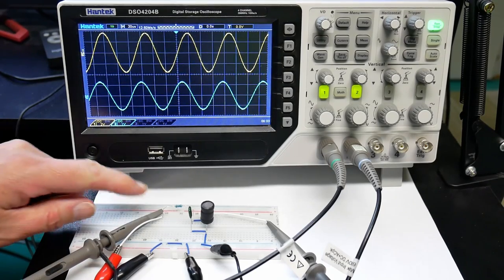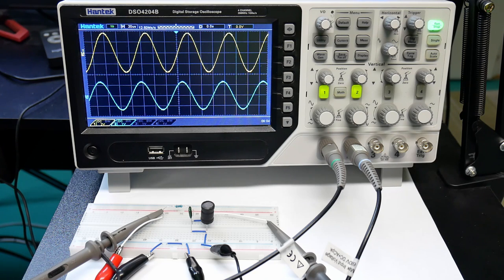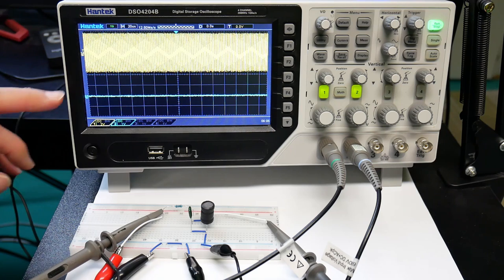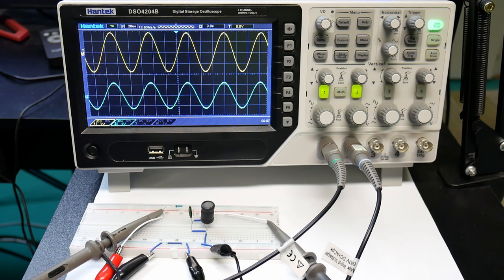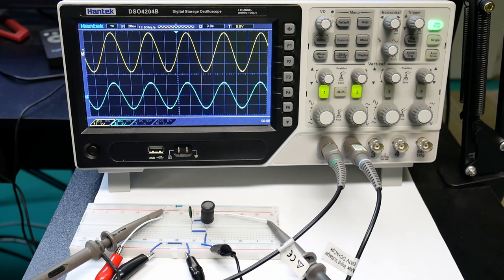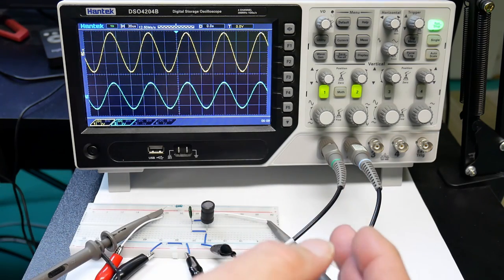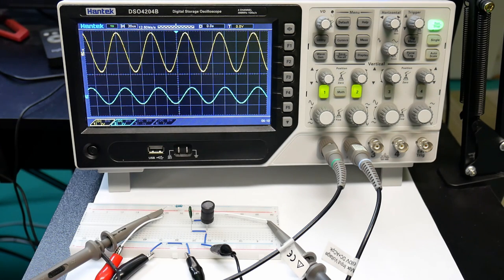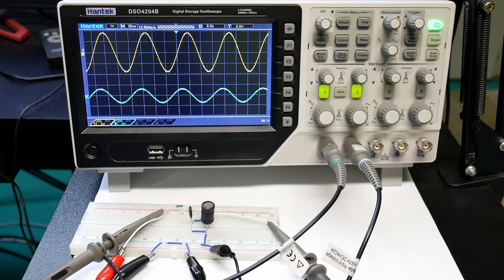Resistor R Inductor L Capacitor C and RLC filter basics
- Resonance frequency
-- fres=1/(2*pi*sqrt(L*C))

- Q value
-- ω0 is the resonance frequency in radians per second
--- ω = f*6.283185
-- Q=ω0*R*C=(fres*6.283185)*R*C

- Frequency delta
-- fd = fres/Q

Twitter TheTechRabbit
Instagram thetechrabbit